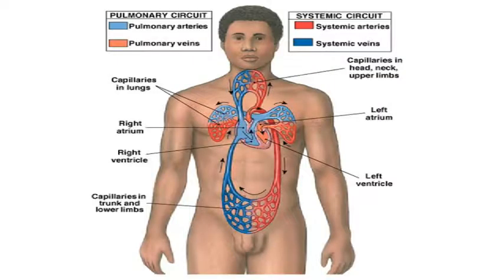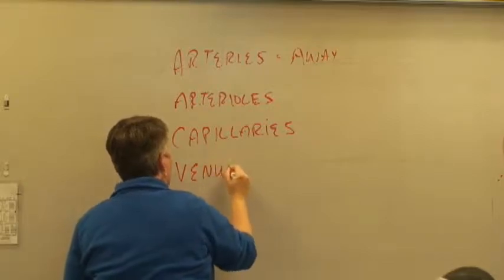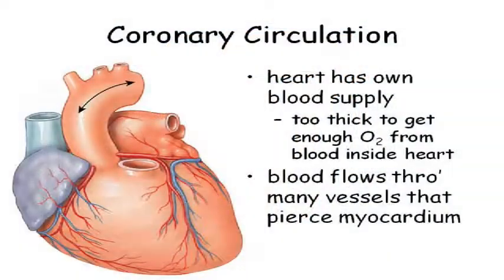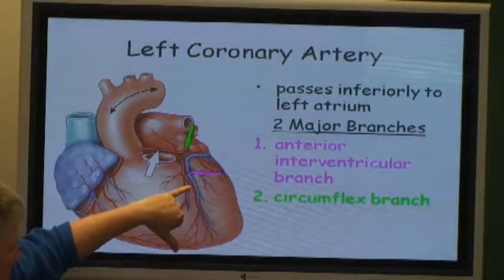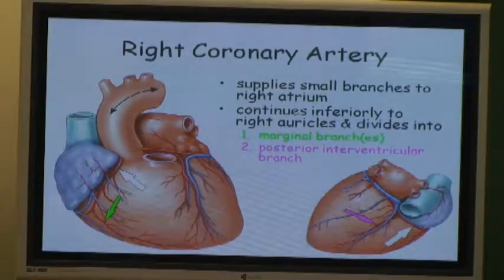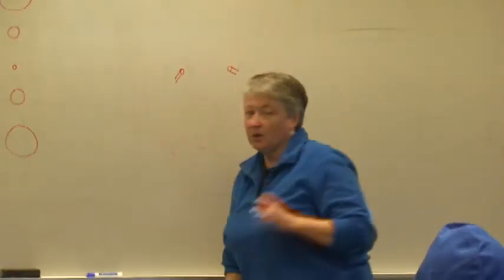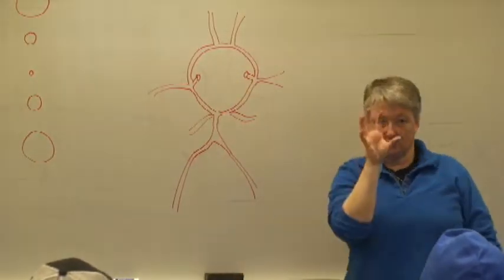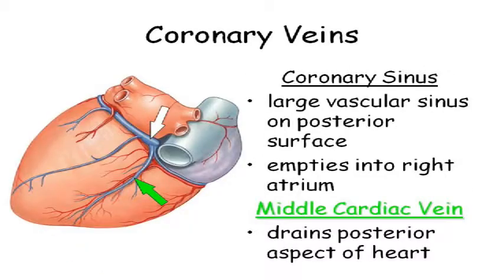BIOL 2020 Heart Anatomy 3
Discussion of the coronary circulation.